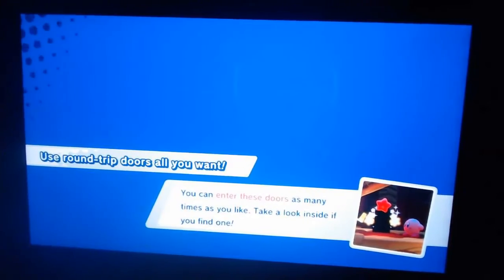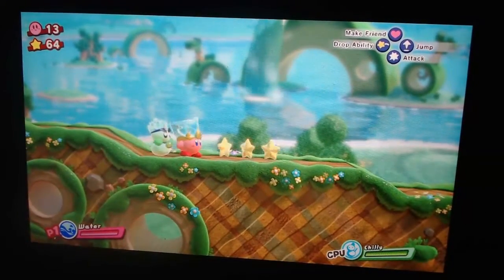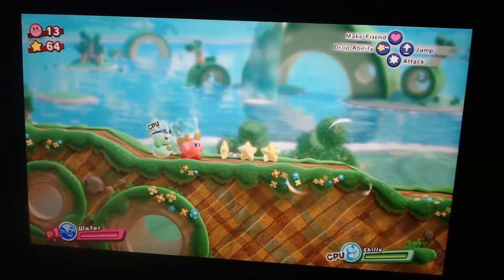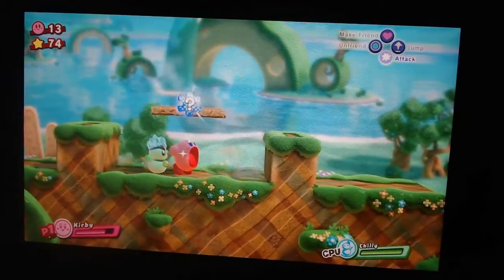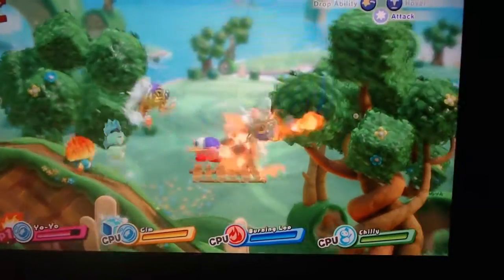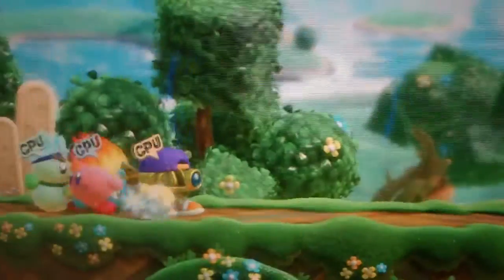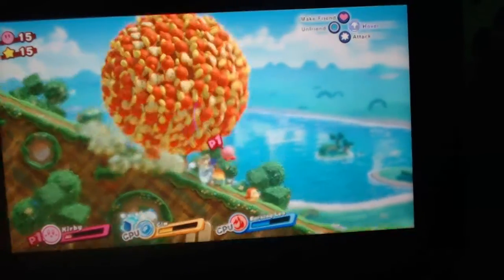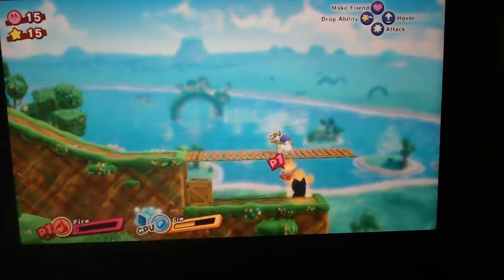Gameplay: Kirby Star Allies (Nintendo Switch)